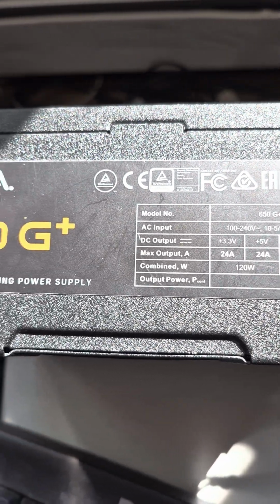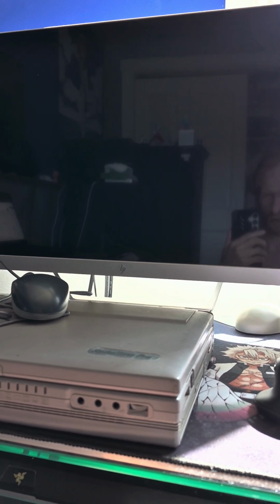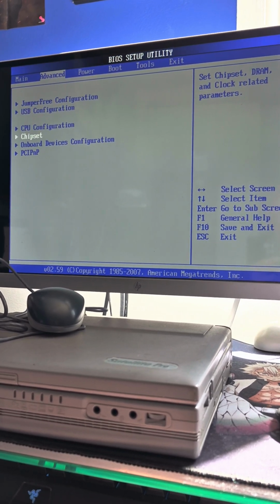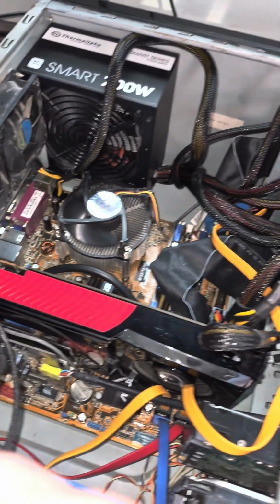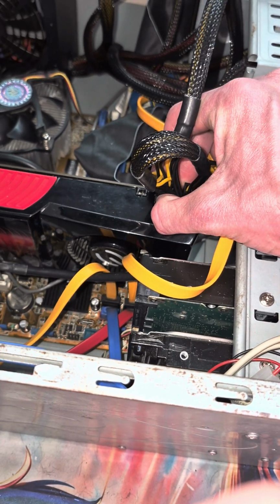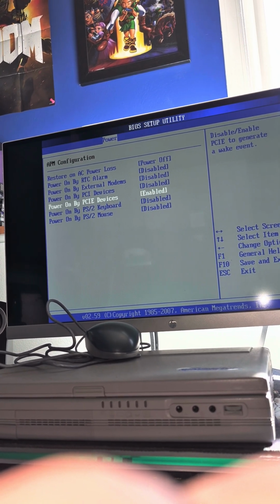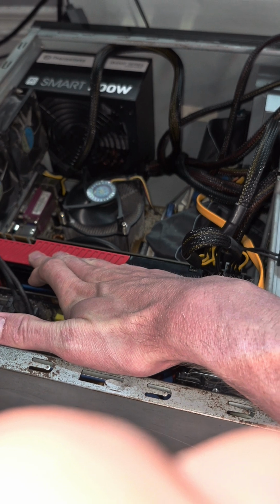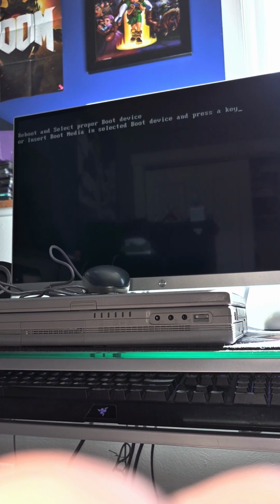GeForce GTX 275 Not Displaying at Post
You can join the RETRO Machines Facebook Group if you like oldSkool computers

Duke Nukem Central, the best hub for Duke Nukem related content